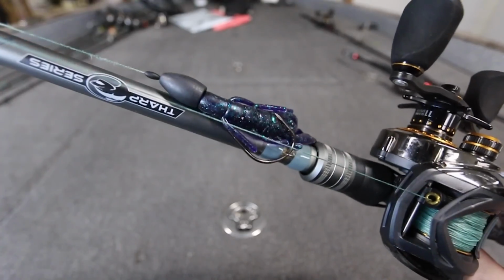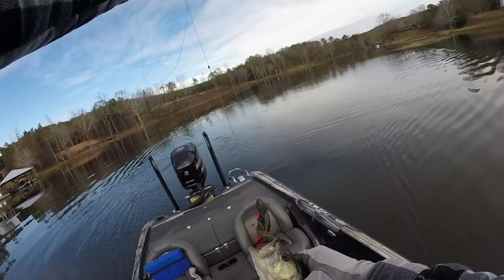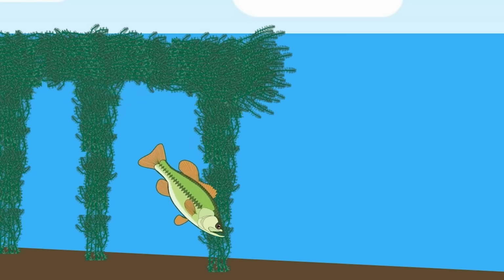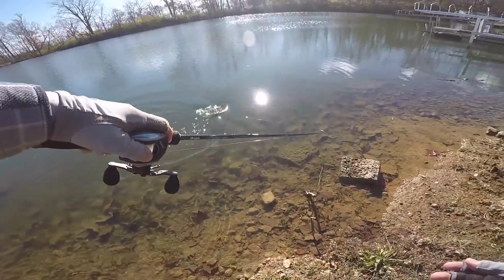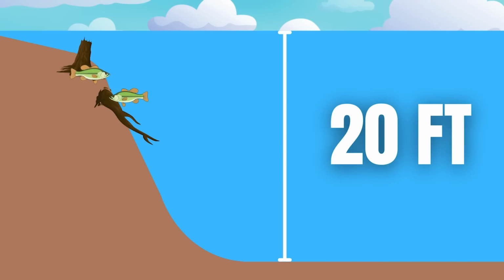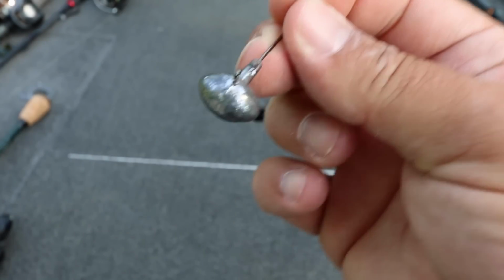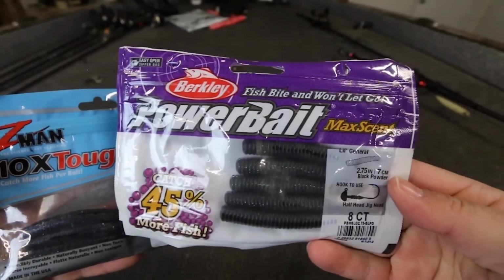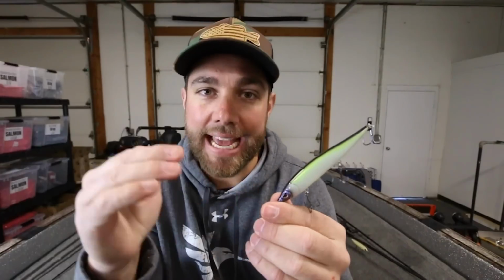DON’T Go Fishing WITHOUT These 5 LURES In DECEMBER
December bass fishing is here, these are the Top 5 December Bass Lures that I would not leave home without!

1. HEAVY TEXAS RIG
2. FINESSE JIG
3. SMALL SWIMBAIT
4. NED RIG
5. JERKBAIT

Bass fishing in December can be cold no matter where you live in the country. For a lot of you, you will experience some frozen water but there its still a lot of open water in December and these 5 lures that I have with me all the time!